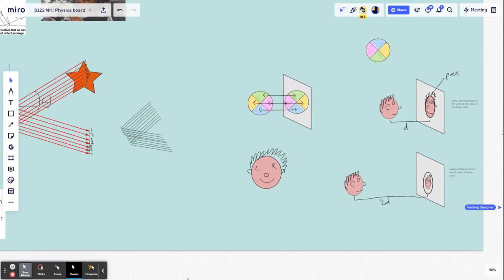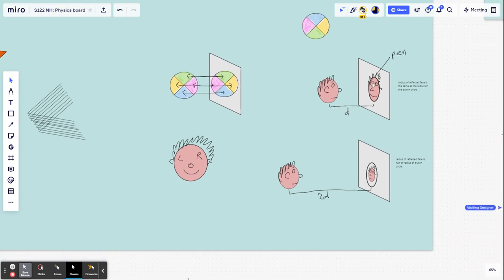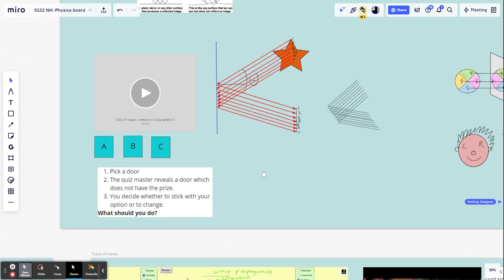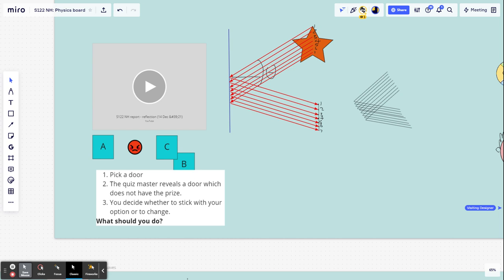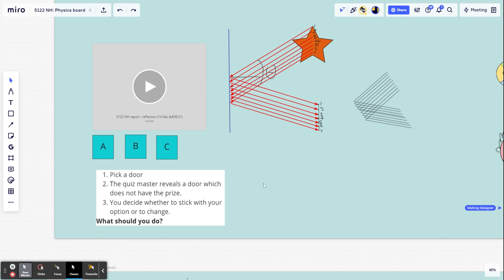S122 lesson report (logic puzzles and experiments)